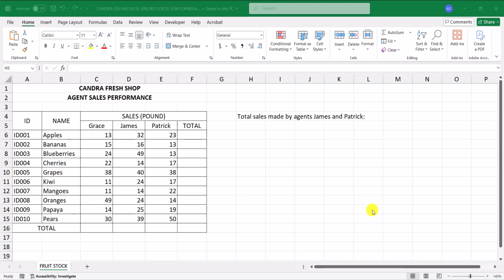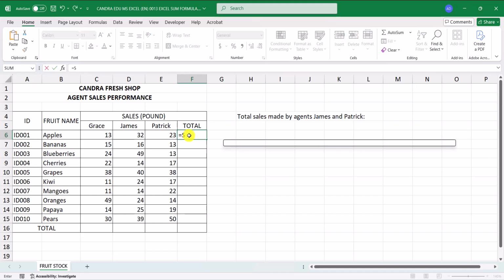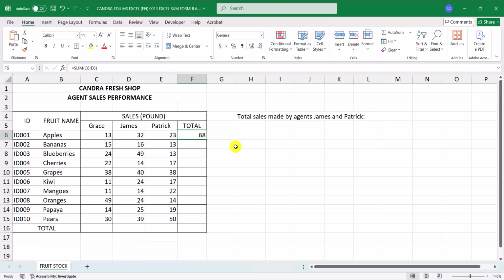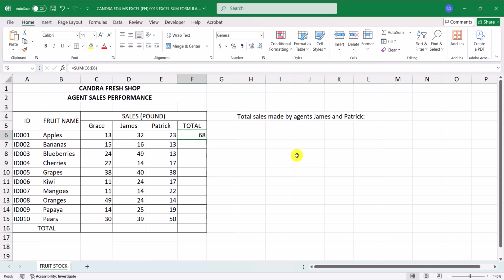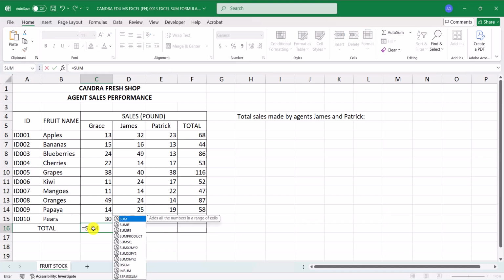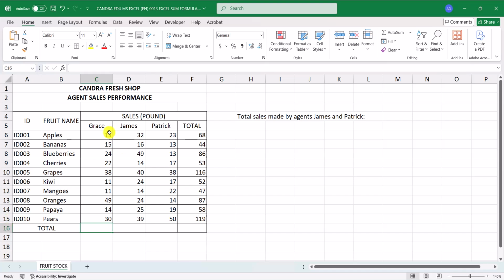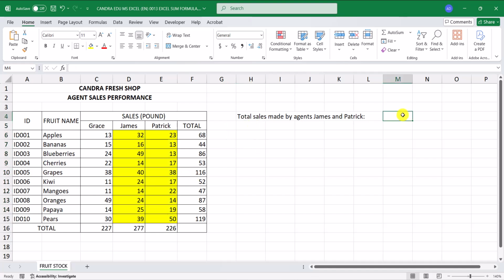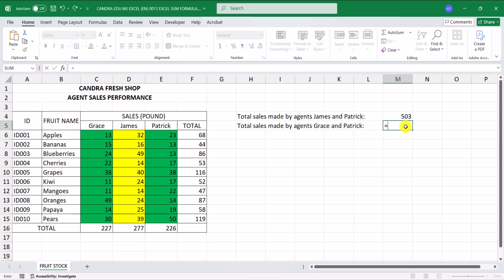Excel SUM Formula